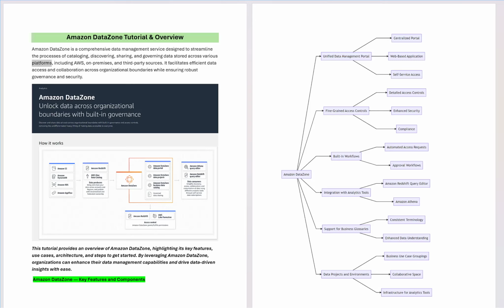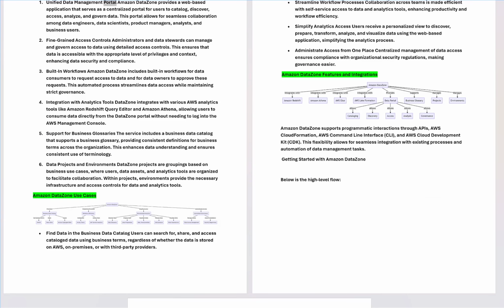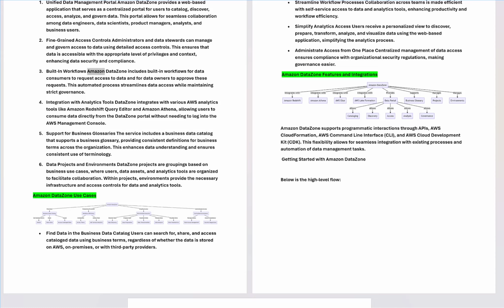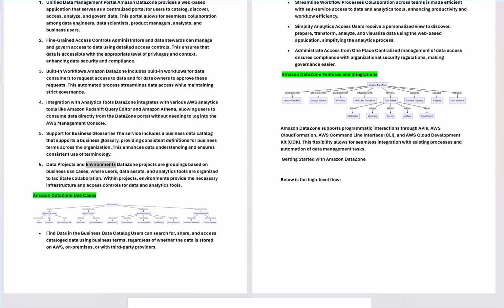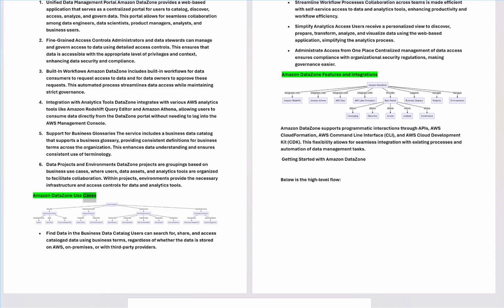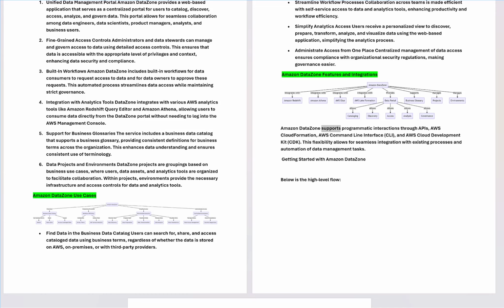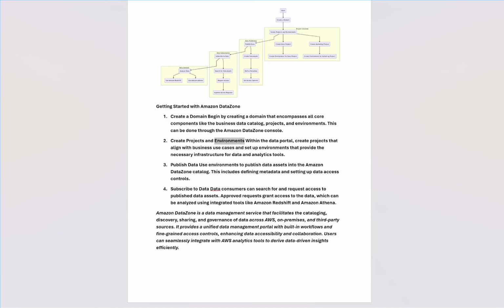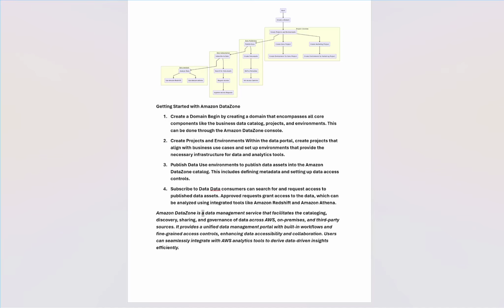Amazon DataZone Tutorial Data Governance on AWS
Amazon DataZone is a comprehensive data management service designed to streamline the processes of cataloging, discovering, sharing, and governing data stored across various platforms, including AWS, on-premises, and third-party sources. It facilitates efficient data access and collaboration across organizational boundaries while ensuring robust governance and security.
Amazon DataZone is a data management service that facilitates the cataloging, discovery, sharing, and governance of data across AWS, on-premises, and third-party sources. It provides a unified data management portal with built-in workflows and fine-grained access controls, enhancing data accessibility and collaboration. Users can seamlessly integrate with AWS analytics tools to derive data-driven insights efficiently.